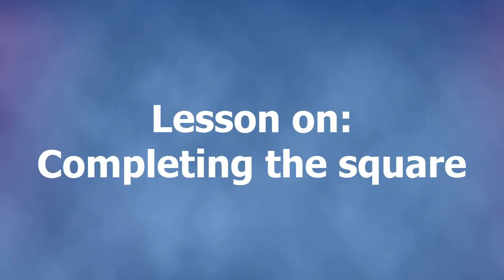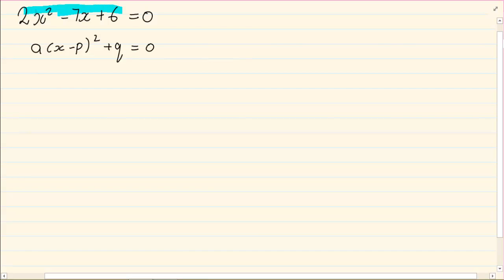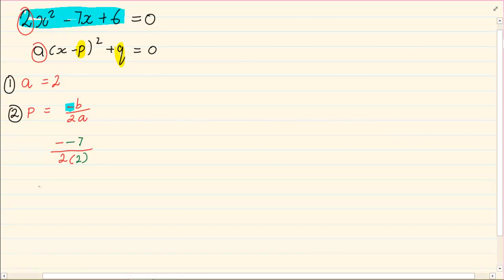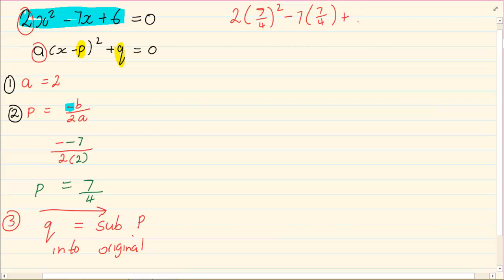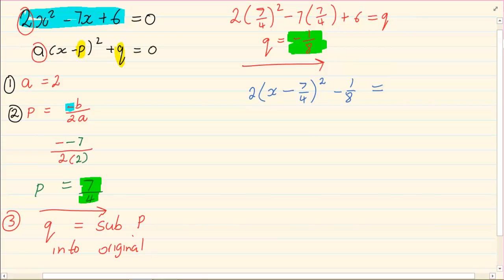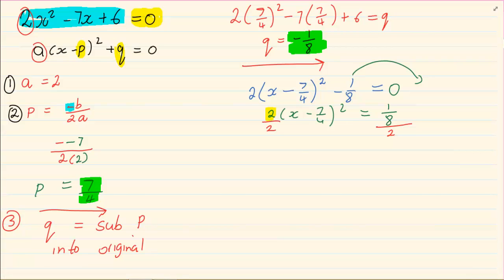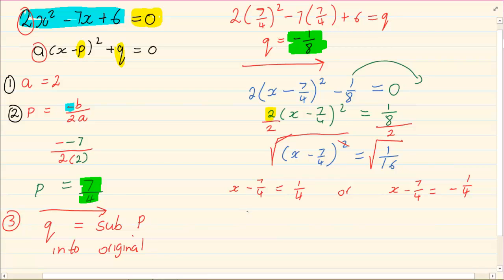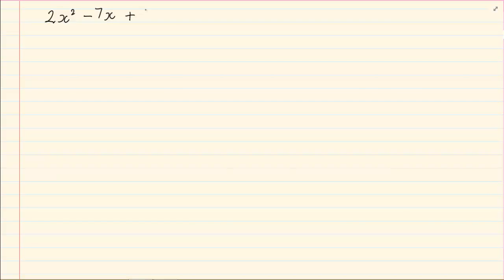Grade 11: Equations and Inequalities: Completing the square